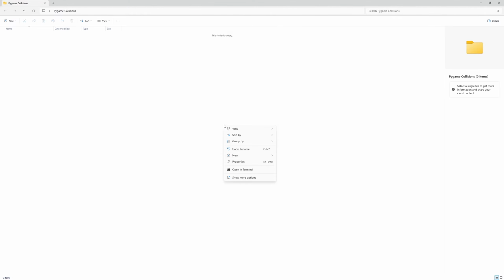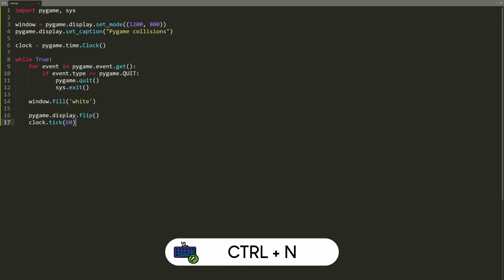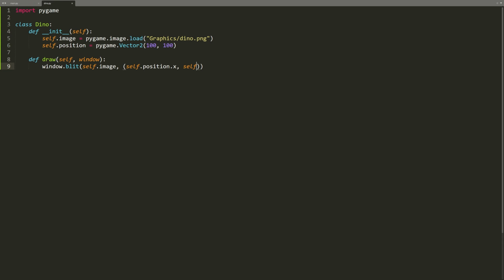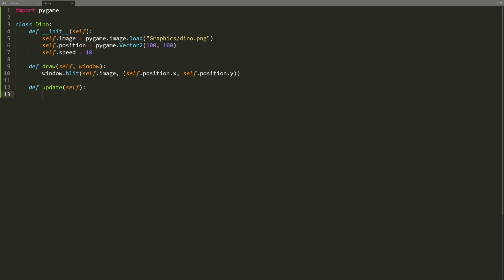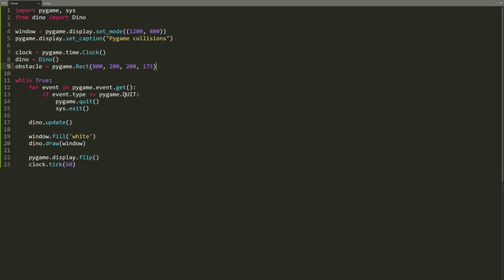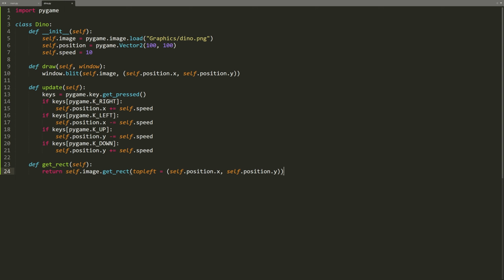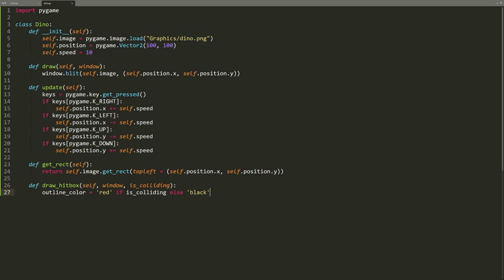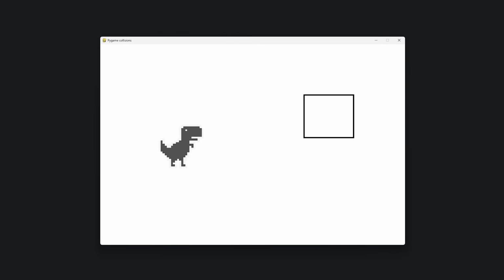Pygame Beginner Tutorial: Checking for Collisions in a game. (OOP)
In this Pygame Beginner Tutorial I'll show you how to detect collisions in pygame. This is a great tutorial for beginners, and you'll learn some important game development concepts along the way.

Previous Tutorials (Watch in the following order)

⏳ *Timestamps*
0:00 Introduction
0:40 Creating the Game Loop
2:45 Creating the Dinosaur
10:30 Creating the Obstacle
12:00 Checking for Collisions